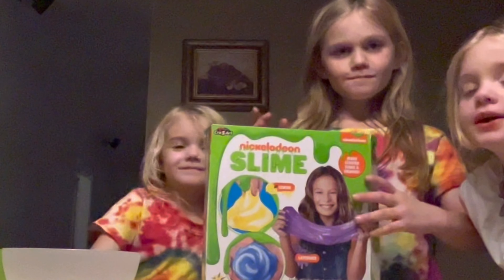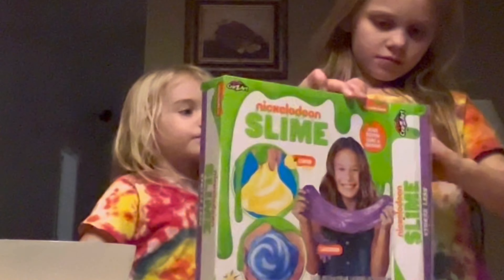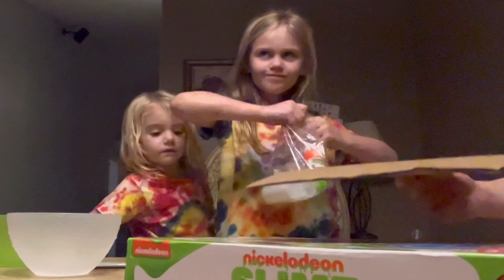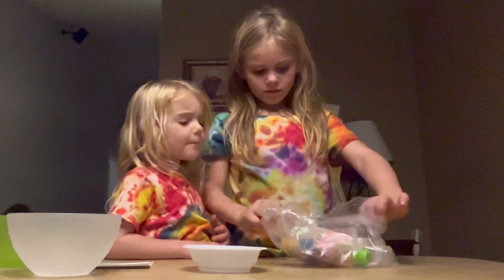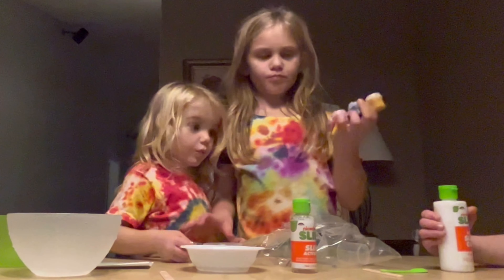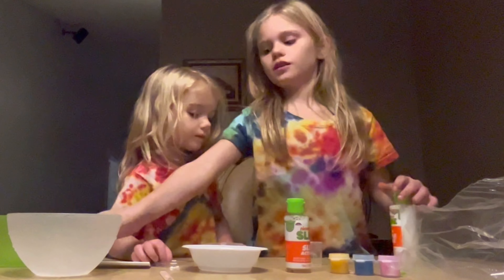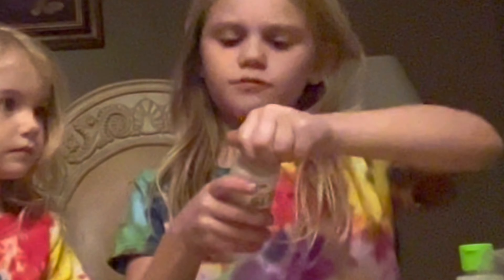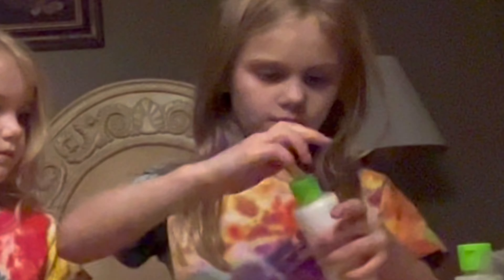We are making slime!